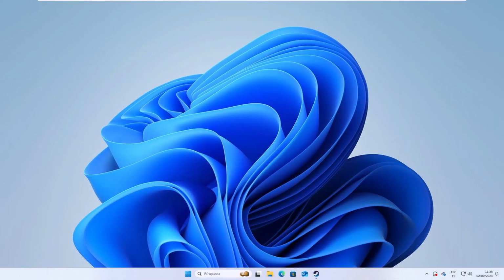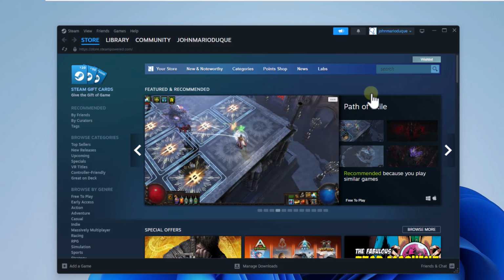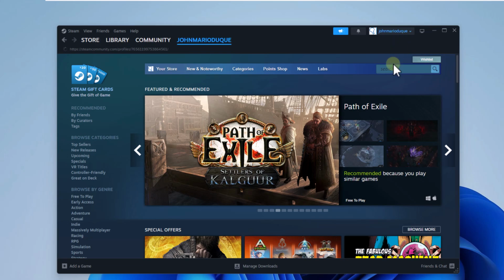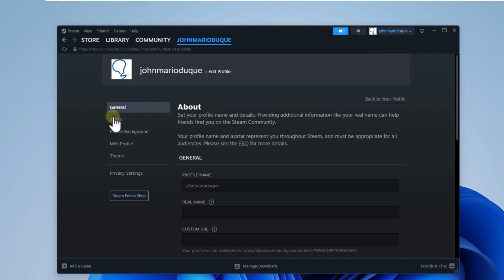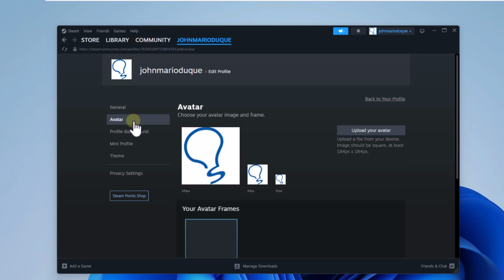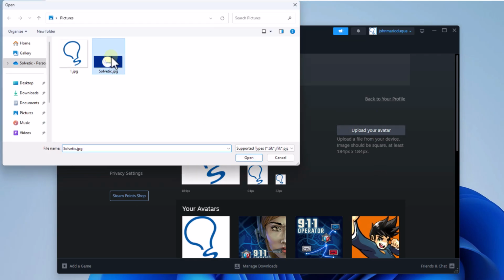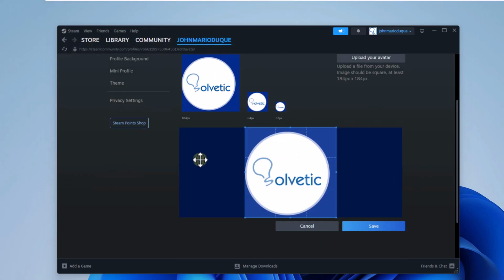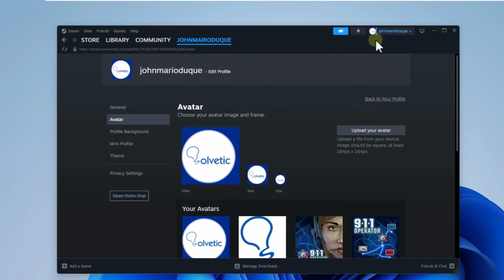CUSTOM PROFILE STEAM ✅